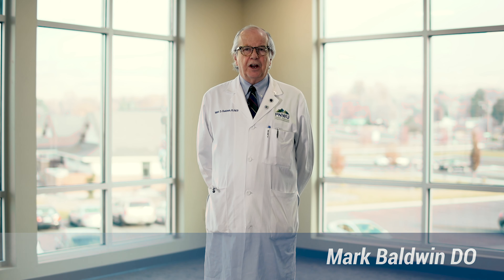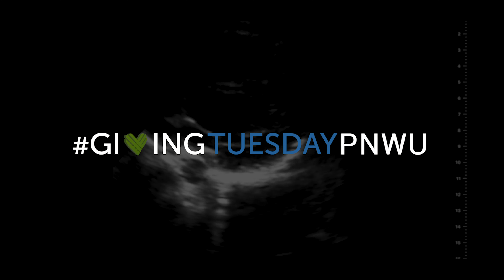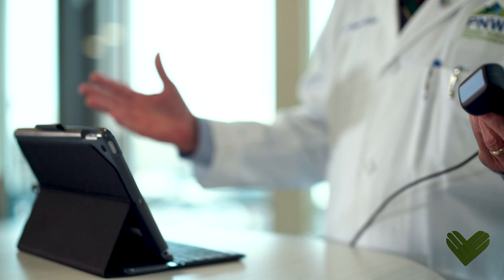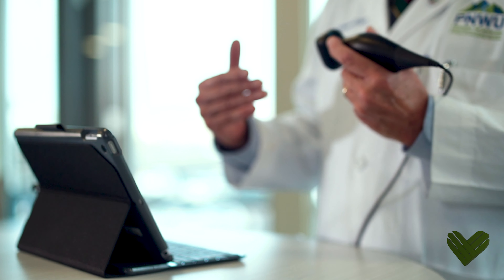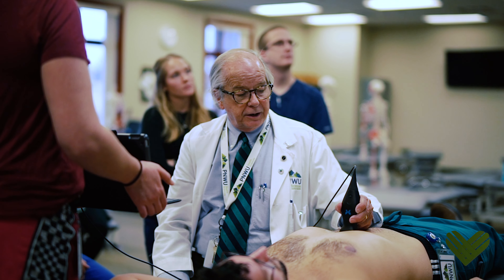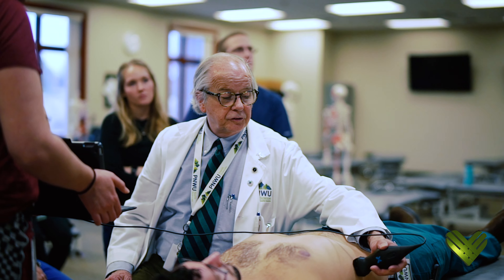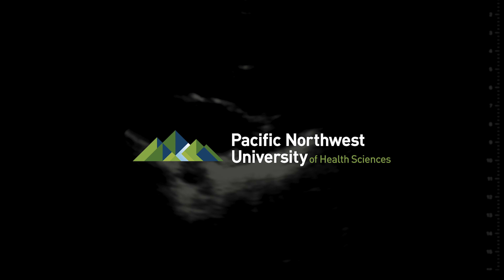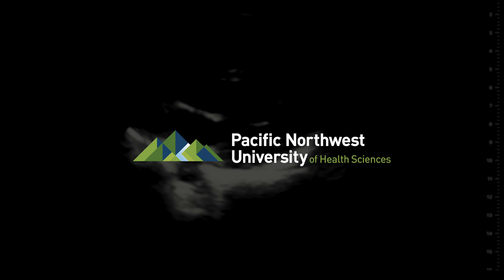PNWU Giving Tuesday 2019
Butterfly iQ.
A revolutionary advancement in point-of-care ultrasound, the hand-held device was created to democratize healthcare by making medical imaging accessible to everyone, no matter where they live.

Apple named it one of the greatest designs of 2019. Fast Company awarded it as the 2019 World Changing Ideas winner for Health and Wellness. The New York Times praised it for its ability to bring medical imaging to remote communities, often for the first time.